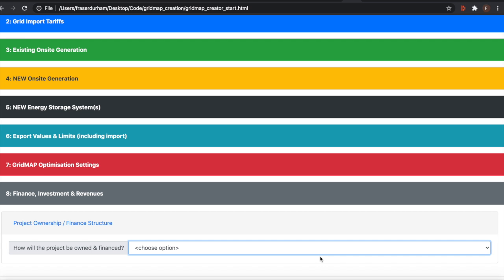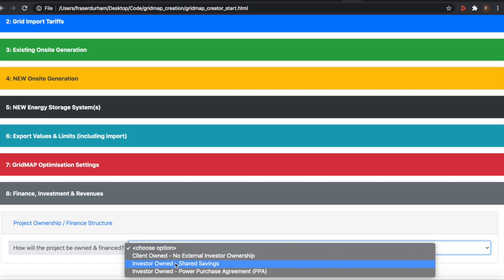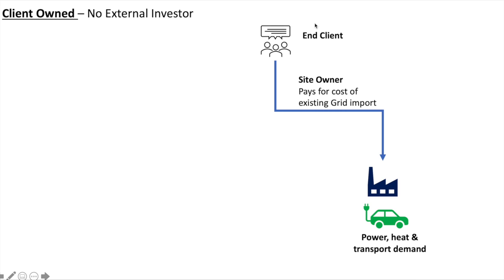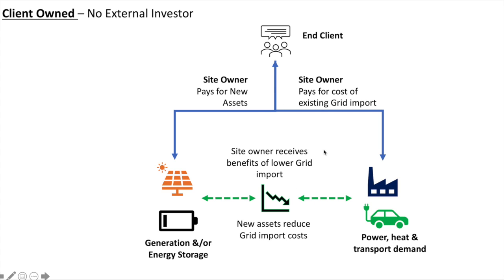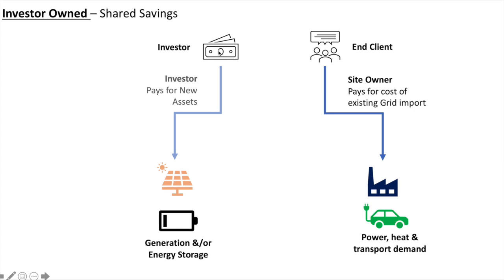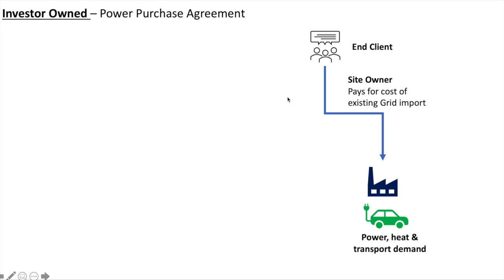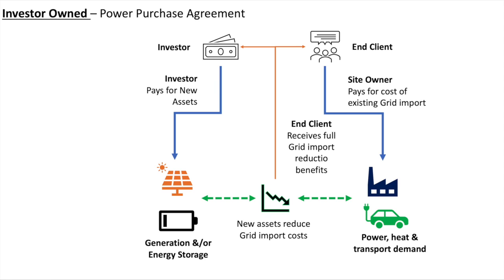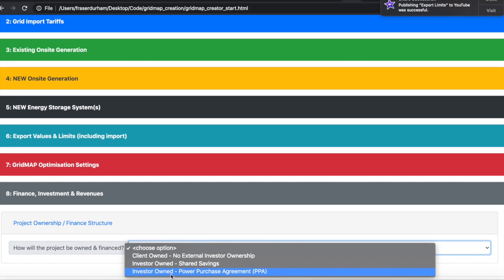GridMAP - Project Ownership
This video is about the different types of project ownership available within the GridMAP platform, including shared savings & power purchase agreements (PPA.)